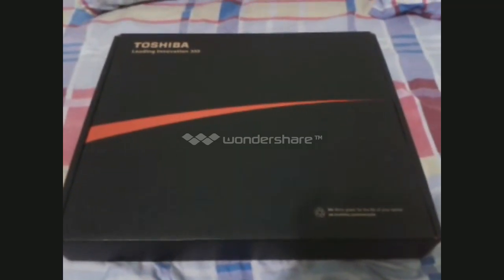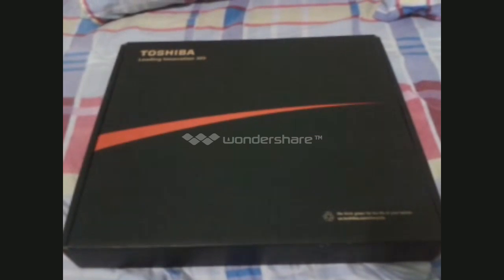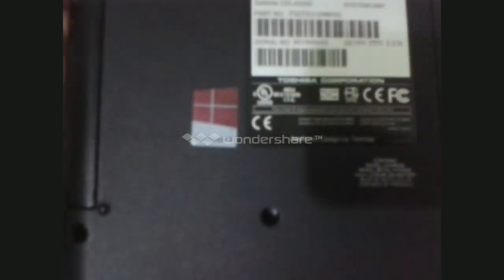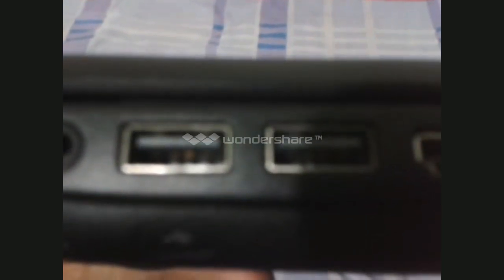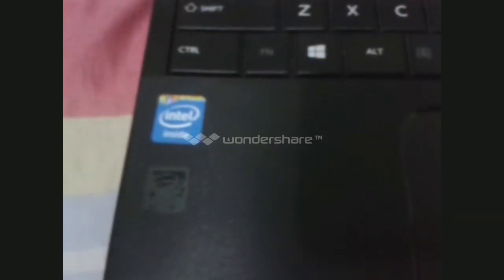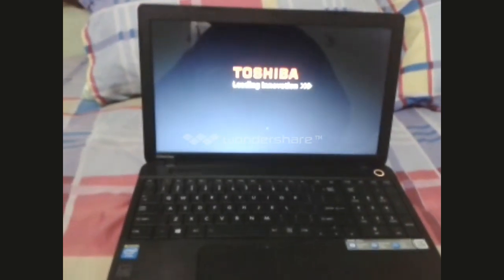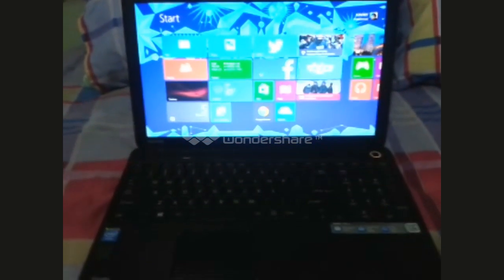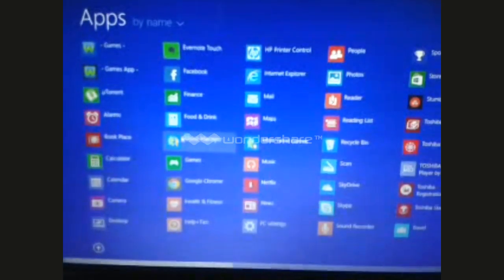Toshiba Satellite C55 A5300 Unbox&Review